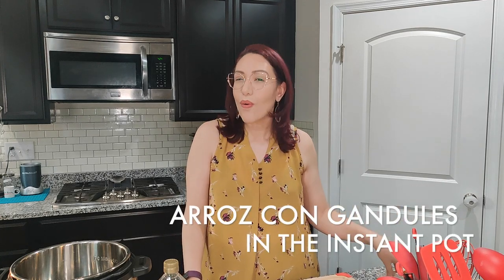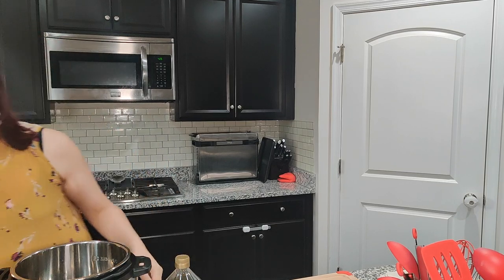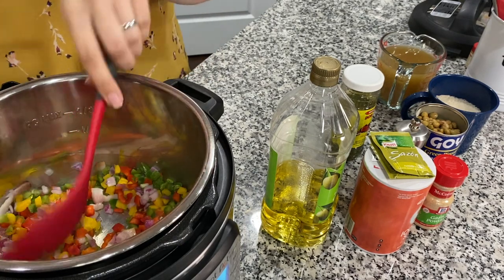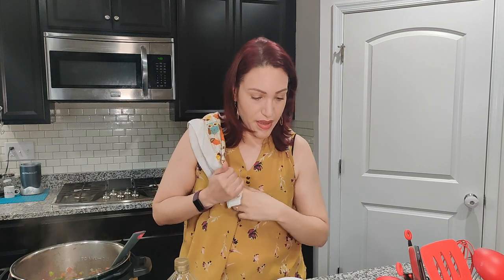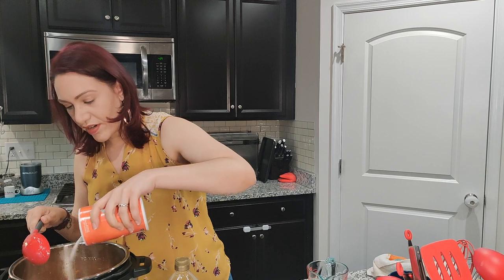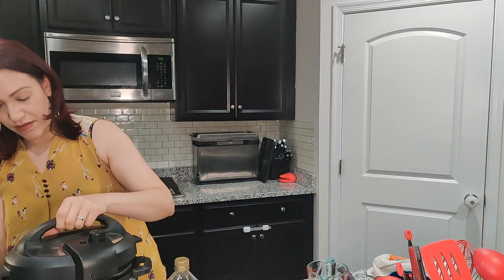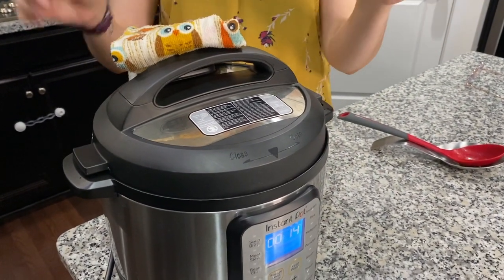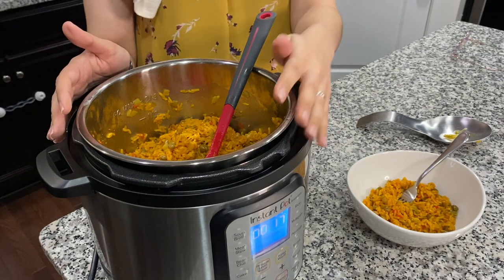Arroz con Gandules in the Instant Pot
I hope you enjoy my video of me making an Arroz con Gandules in the Instant Pot.

Ingredients:
2 cups White Rice
2 1/2 cups of Chicken Bone Broth (or any Stock)
1 can of Gandules (Green Pigeon Peas)
4 slices of Bacon (chopped)

2 tbsp Sofrito
1 tbsp Olive Oil
1/2 Green Bell Pepper (chopped)
1/2 Red Bell Pepper (chopped)
1/2 Yellow Bell Pepper (chopped)
1/2 Onion (I used red but you can use any kind)
2 packets of Sazon

Turmeric to taste